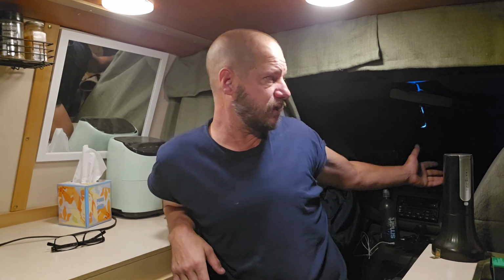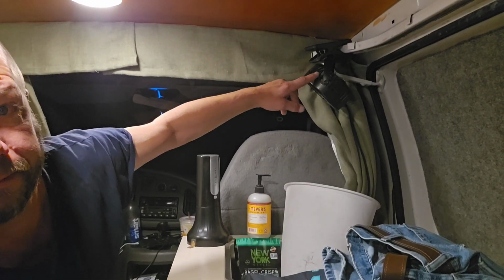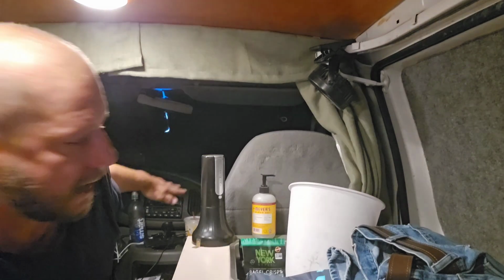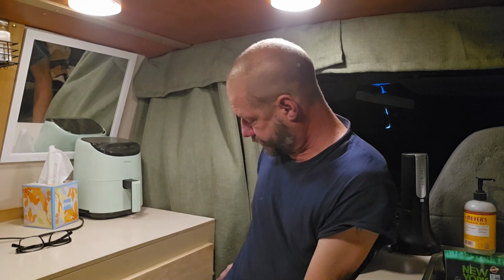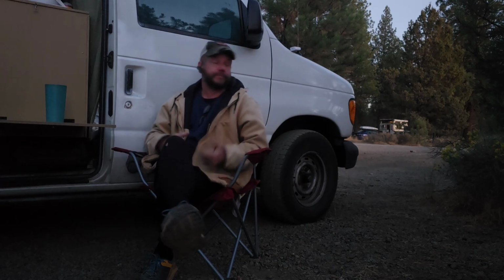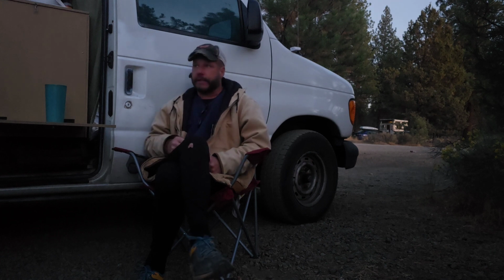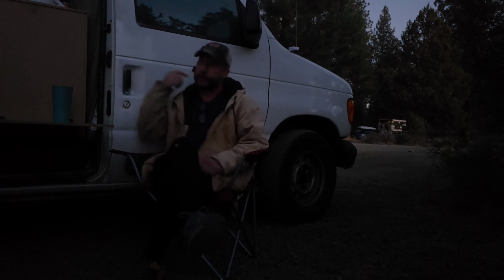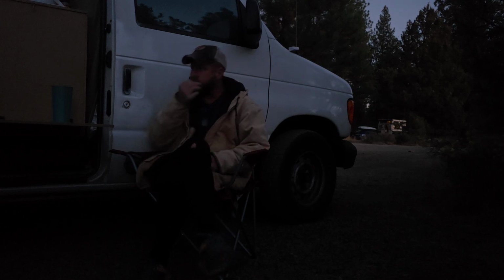Weather is changing, vanlife with Jellybean!!